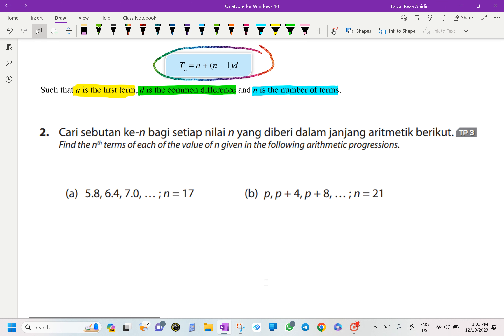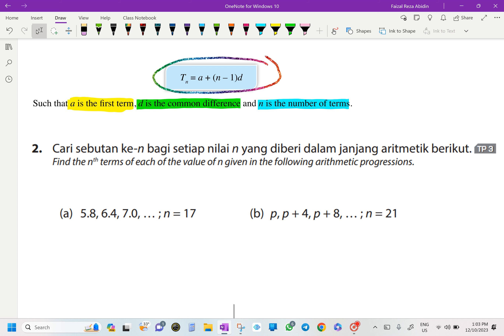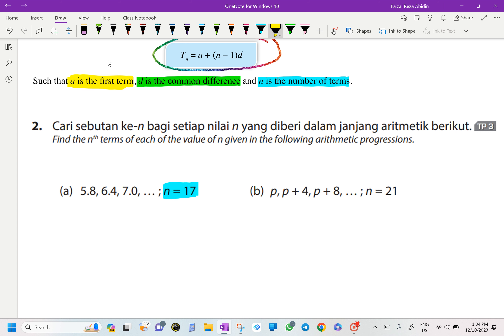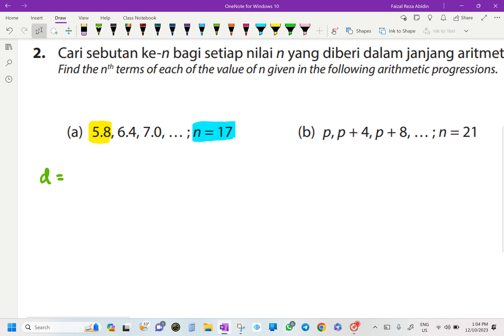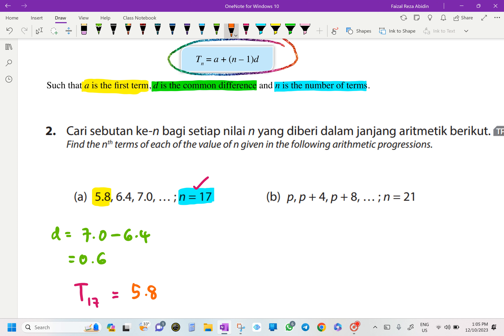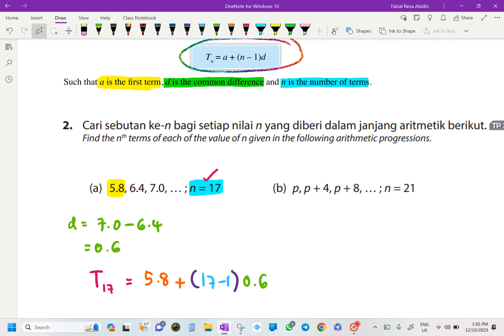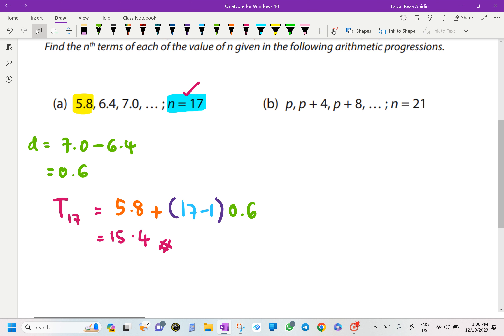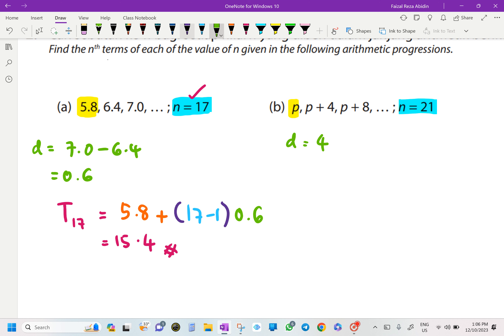ADDITIONAL MATHEMATICS FORM 4 (KSSM) - CHAPTER 5: PROGRESSIONS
5.1 ARITHMETIC PROGRESSIONS
PBD PLUS BOOK
NO. 2
PAGE 69